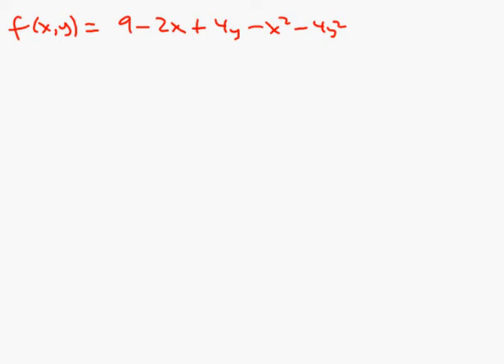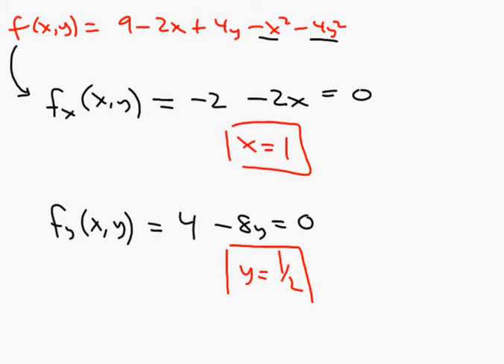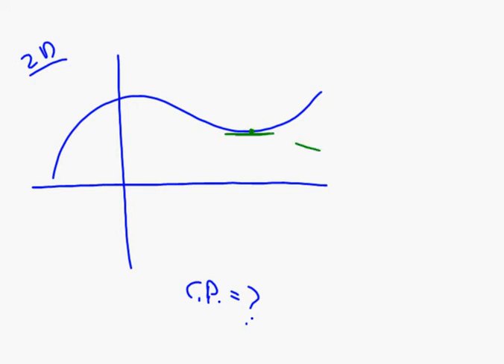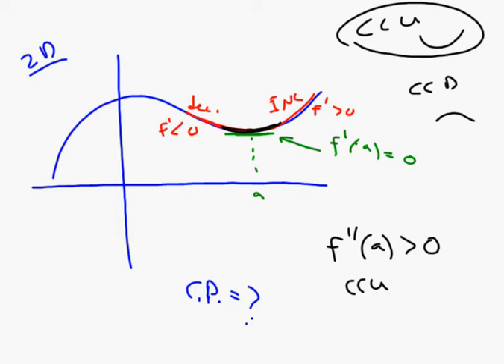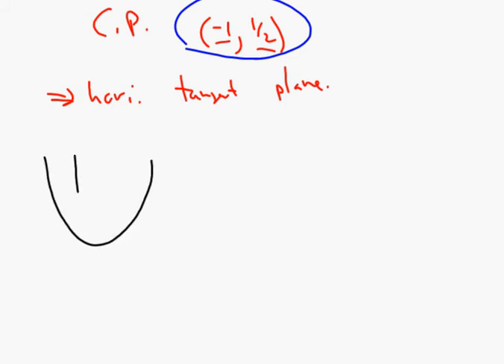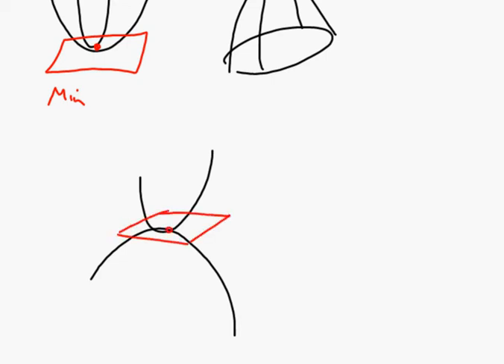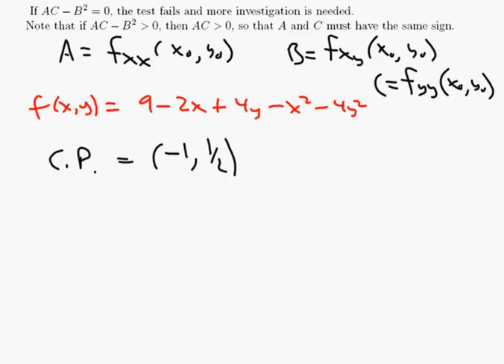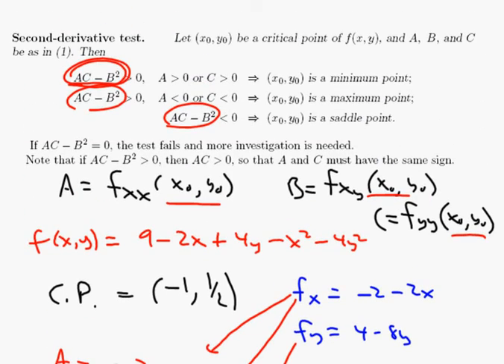2 6 2014 Using the Second Derivative Test